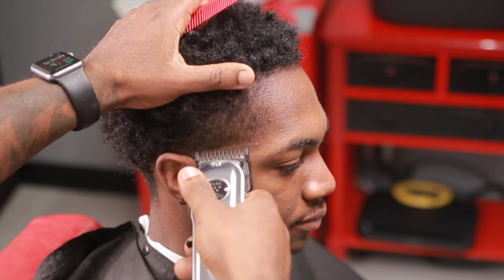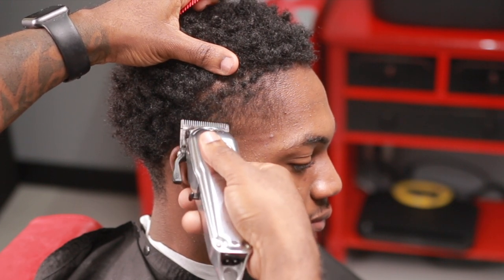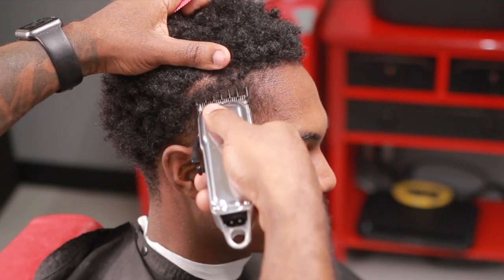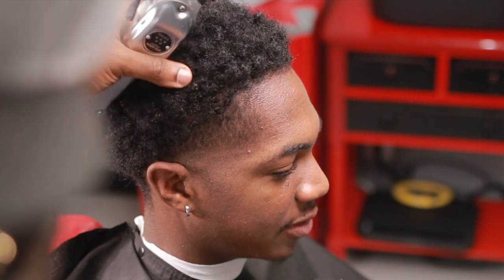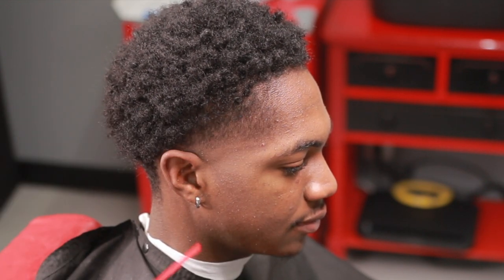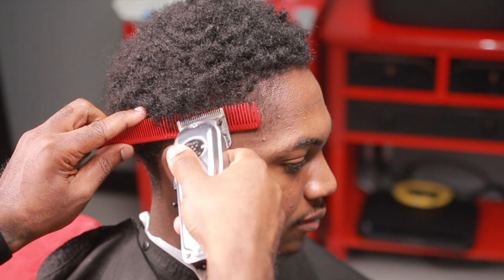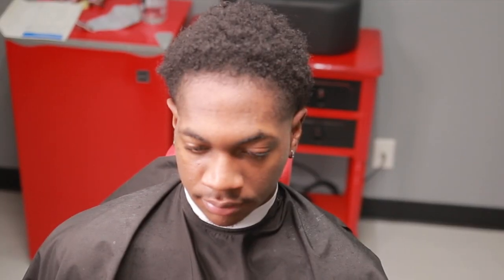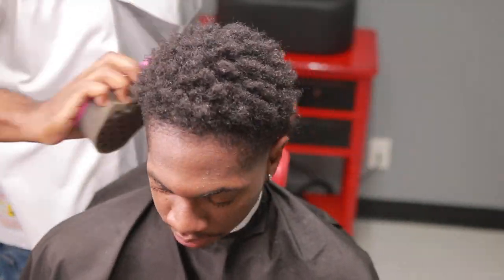HAIRCUT TUTORIAL HIGH TAPER CURLY TOP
Haircut: High Taper Fade

Clippers Used: Wahl Magic Clip

Trimmer Used: Wahl cordless detailer

Products Used⬇️⬇️

Detailing Mist- Mroutliner.com

Code: GO20